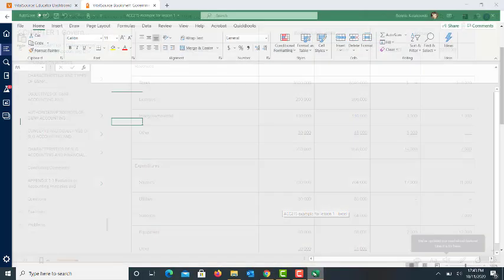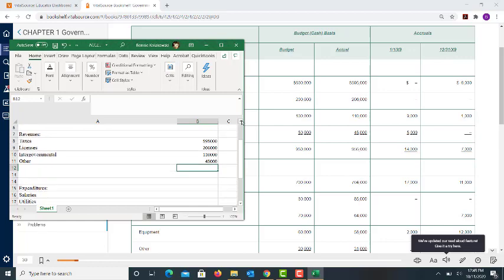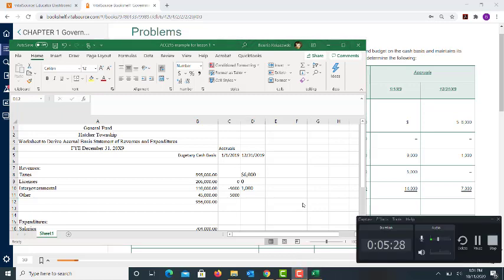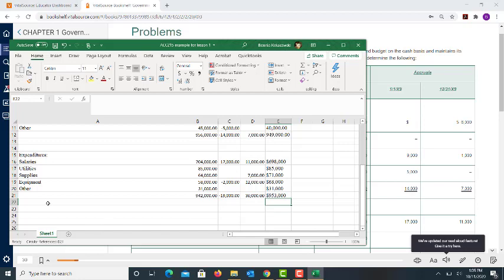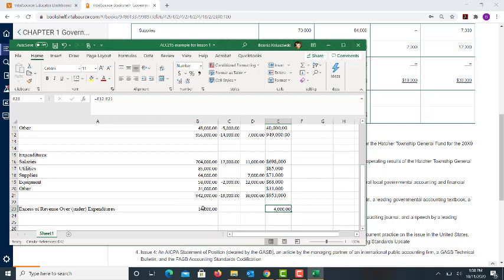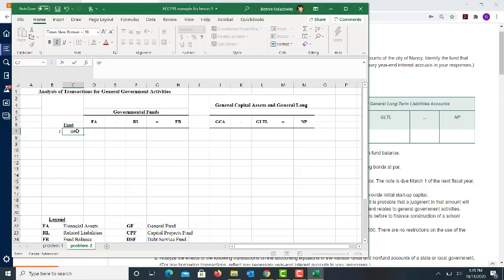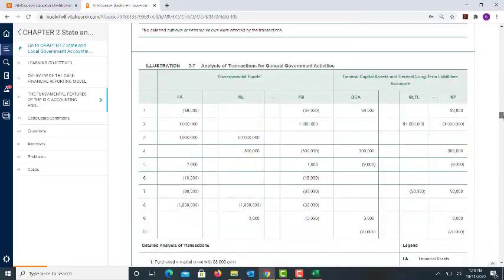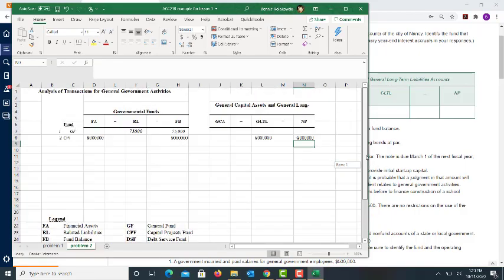Lesson 1 ACC215 - Governmental&Nonprofit Accounting, 11thEdition Freeman, Shoulders, McSwain & Scott